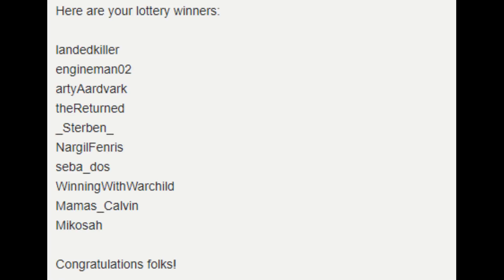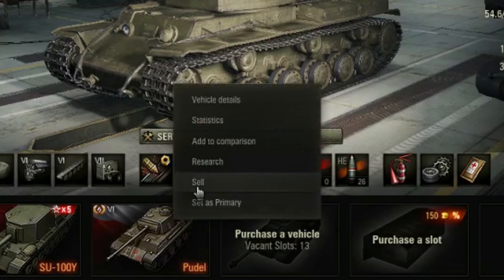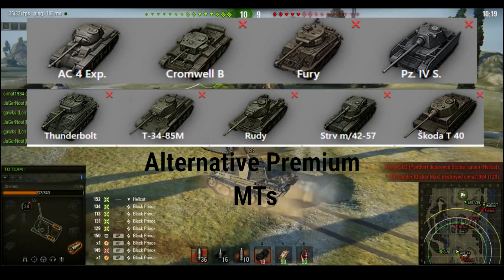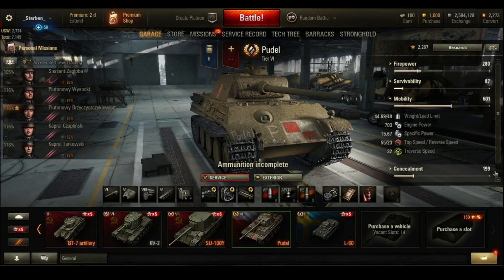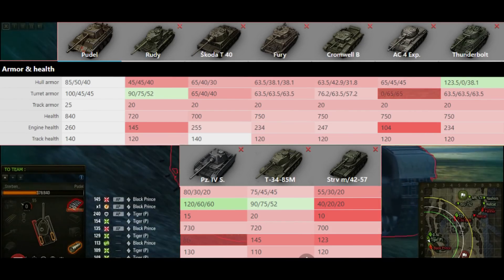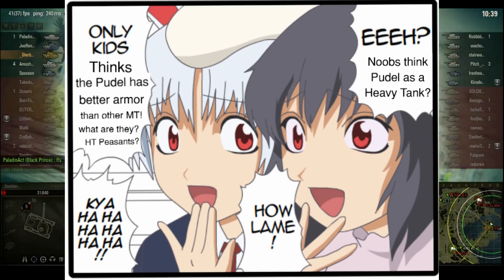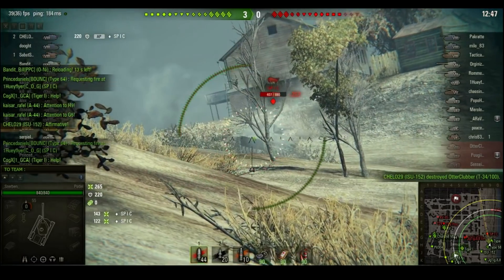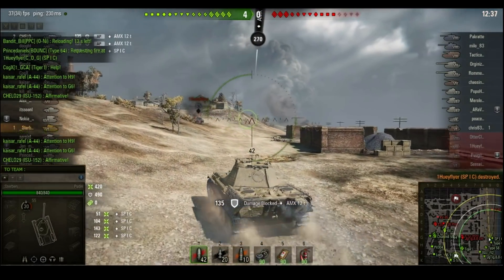The Tomato Guide to the Pudel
My first PC Guide!
It may not be funny but I hope you enjoy it ^_^